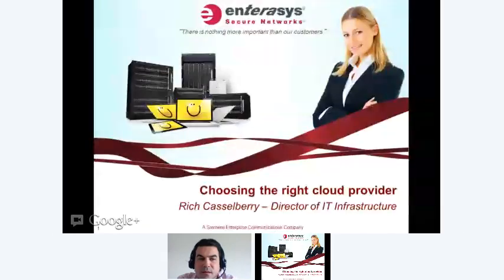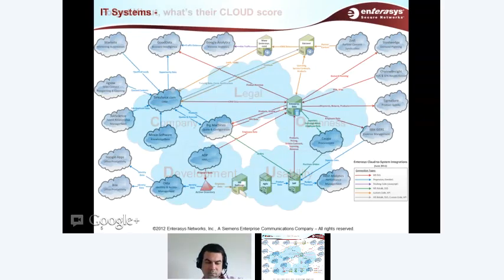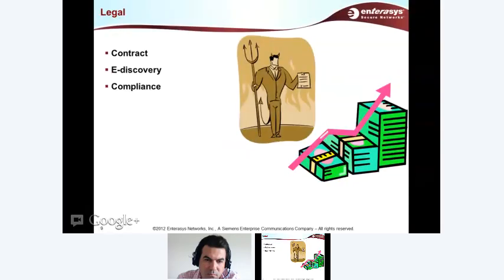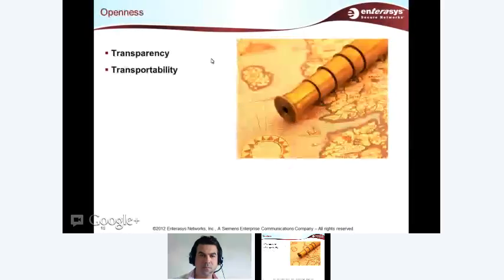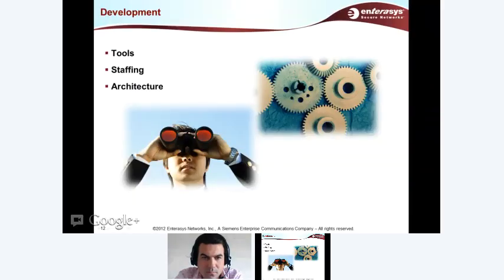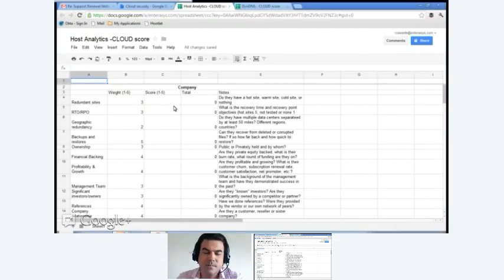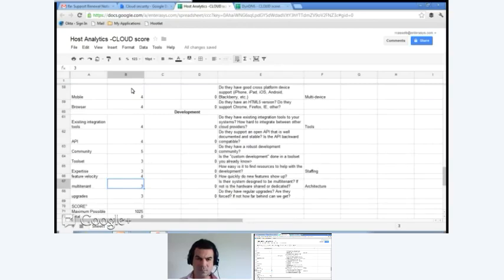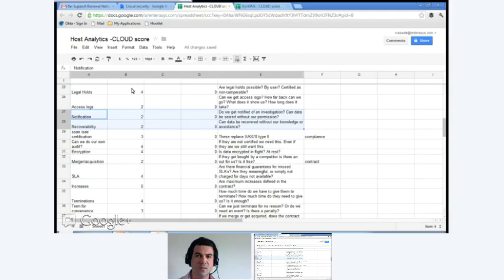Choosing the right cloud provider infosec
Hacker Hotshots is an Information Security Web Show first started in 2011 and organized by Concise Courses.

Many of our speakers have spoken at DEF CON, Toorcon, BlackHat and other such events!

We offer a range of cyber (infosec) security training spanning from SCADA/ ICS to vendor neutral certs and our very own series of short 'mini-courses'